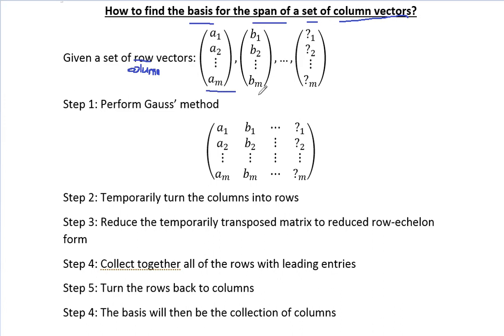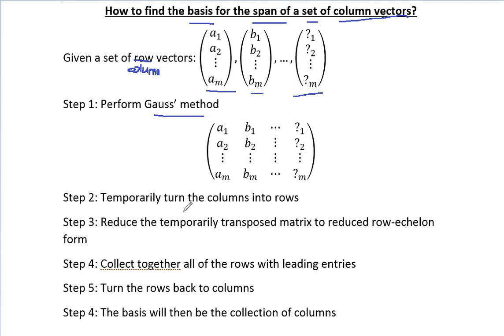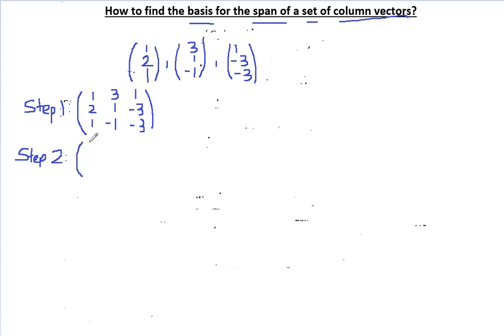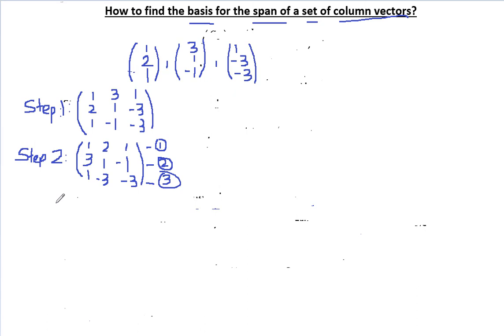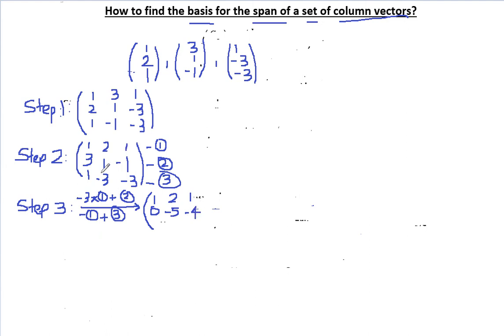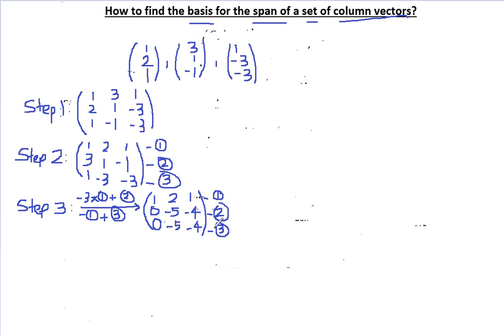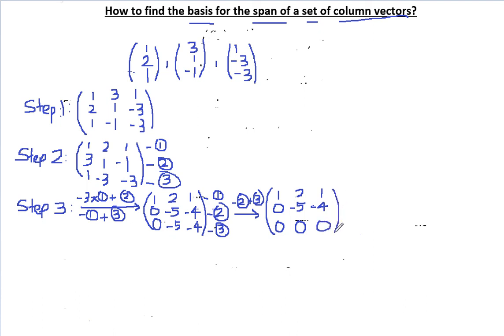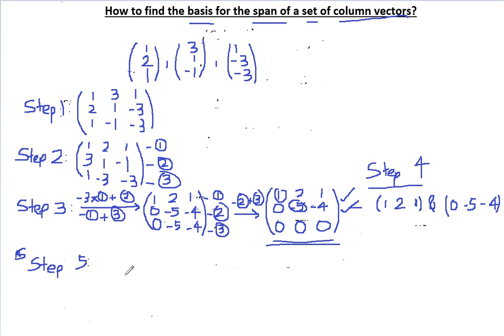How to find the basis for the span of a set of column vectors?